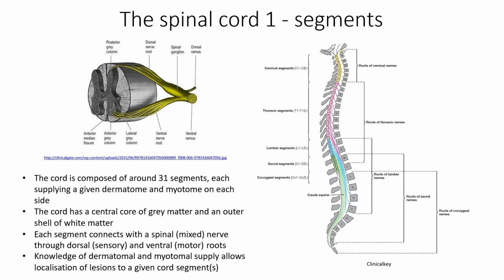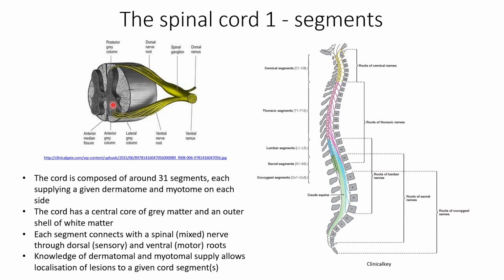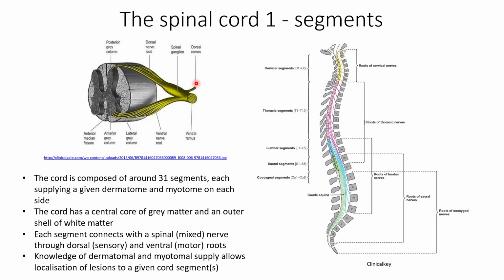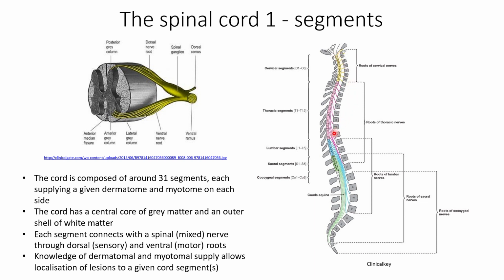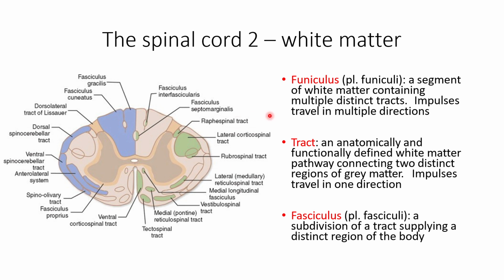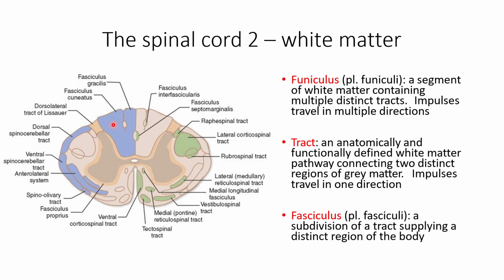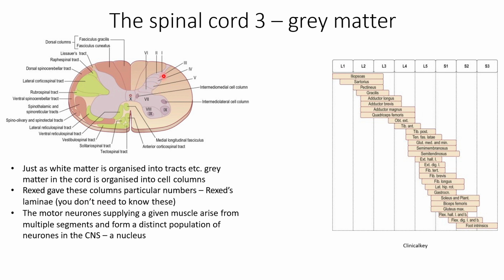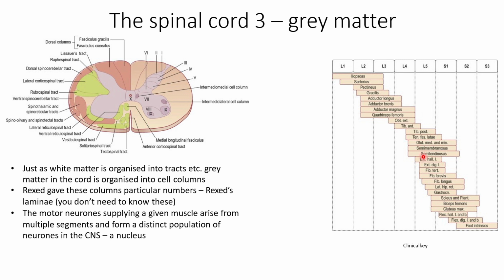Introduction to nervous system and topography the spinal cord